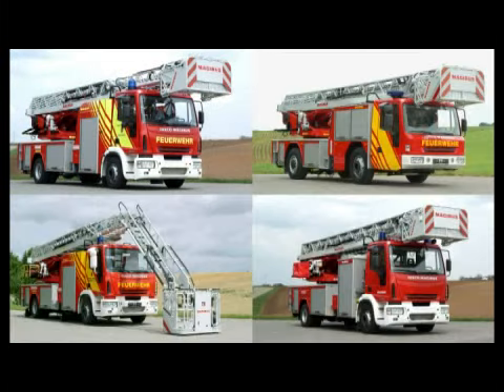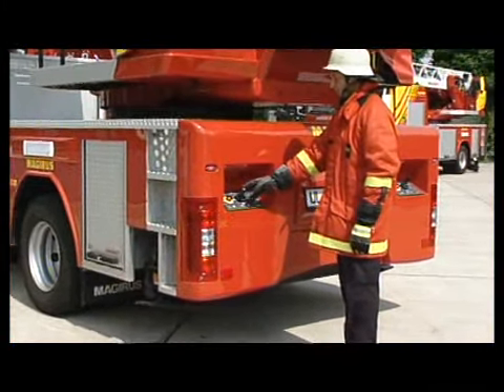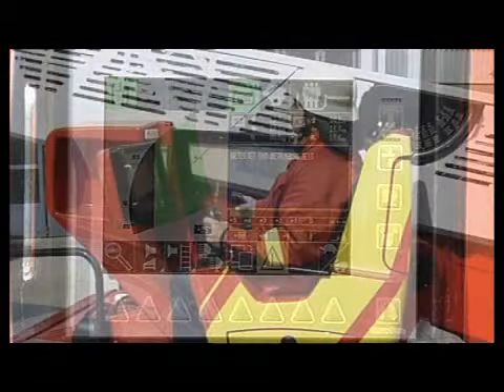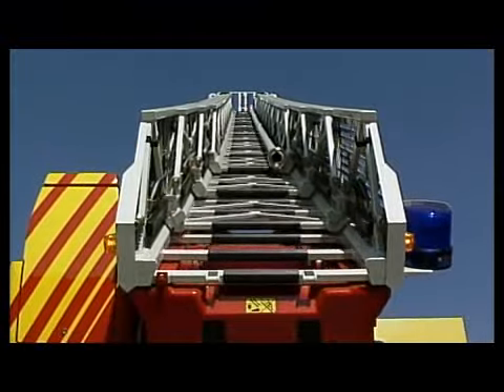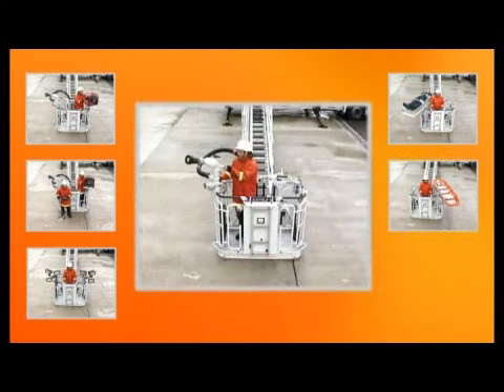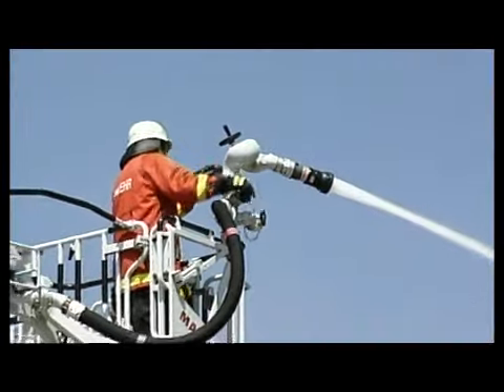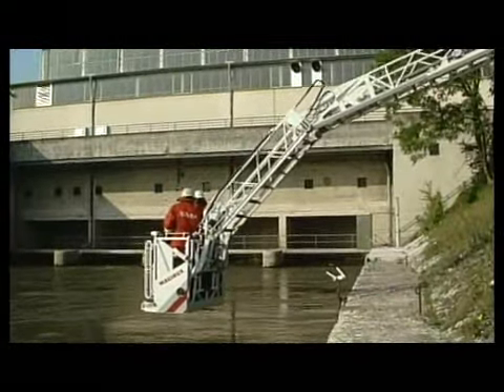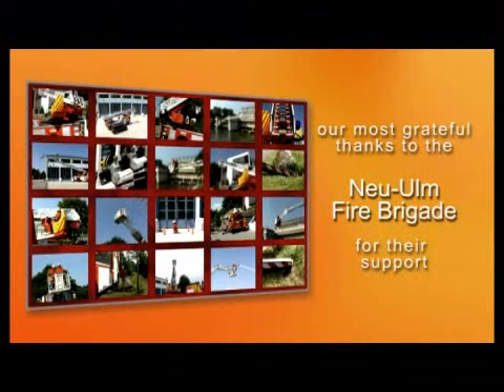이탈리아 IVECO사 고가사다리소방차 제원설명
MAGIRUS는 독일 울름에 위치하며 이탈리아의 브레시아, 프랑스의 샹베리, 오스트리아의 프렘스타텐의 4군데 공장이 있습니다. 특장차구조와 엔진성능에서 탁월한 150년 전통을 자랑합니다.